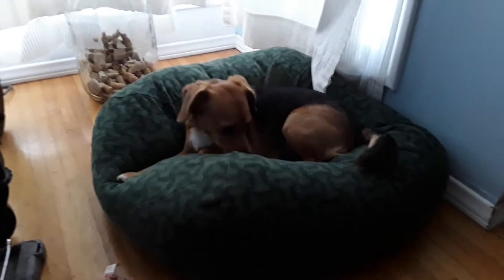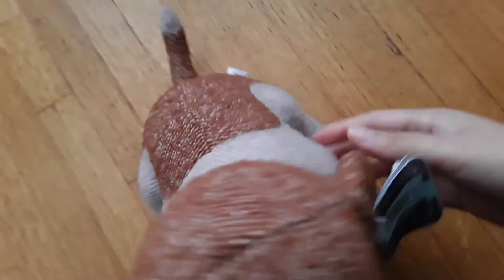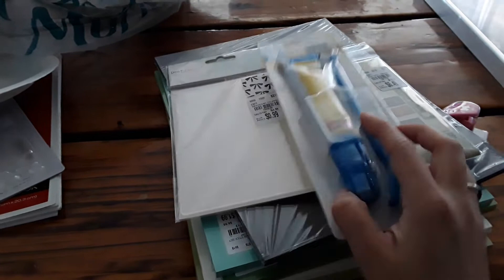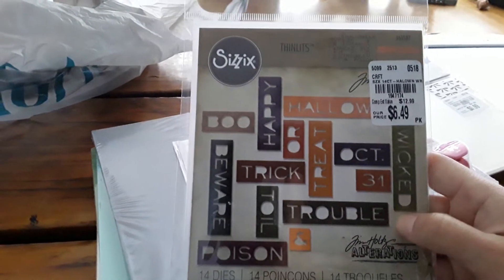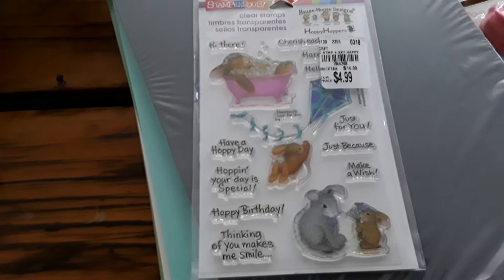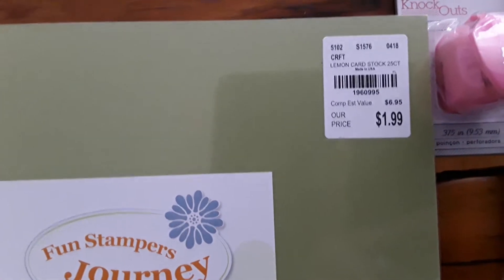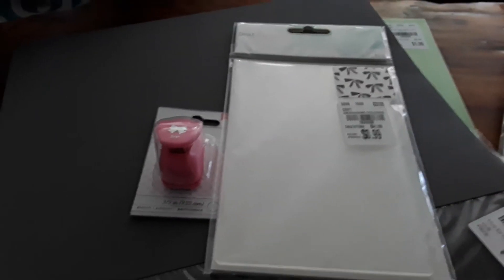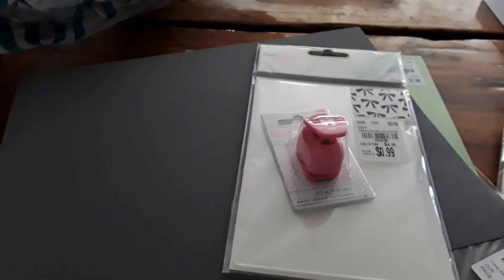CLOSED Tuesday Morning haul & Giveaway!!!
Please be a subbie
Will end May 19th Saturday